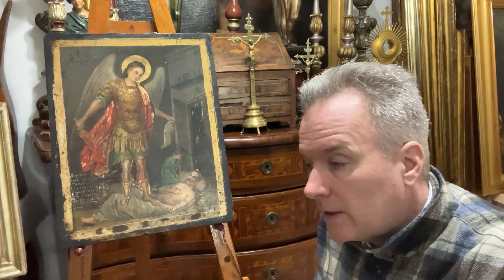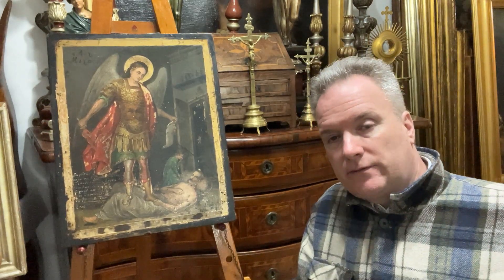NON-FAKE Icon antique Eastern European Archangel Michael 19th century text / real gold leaf trim